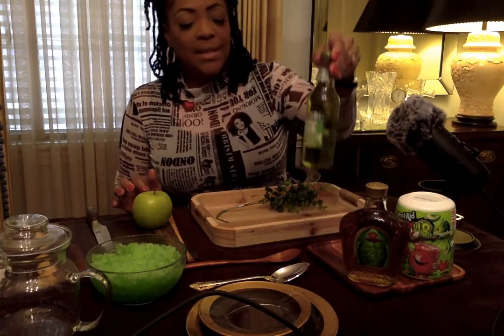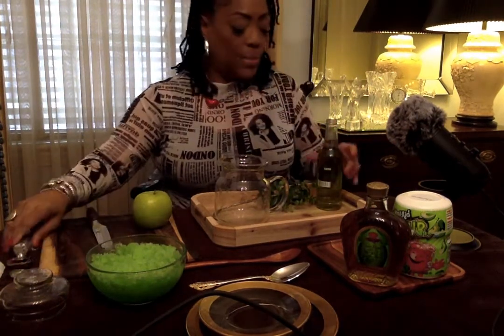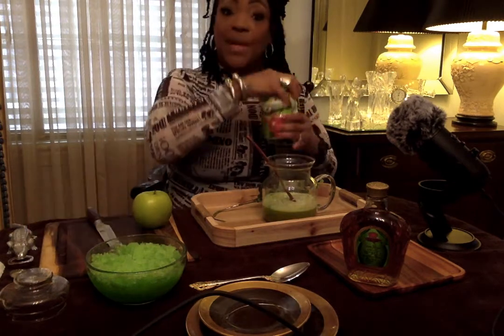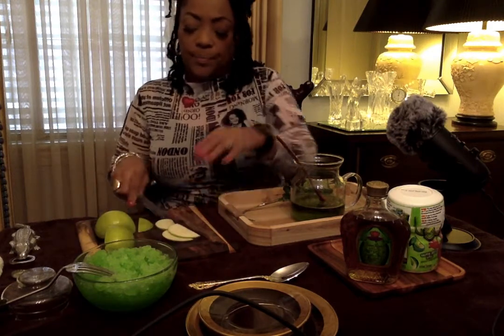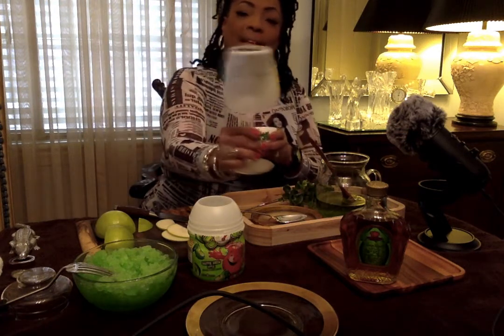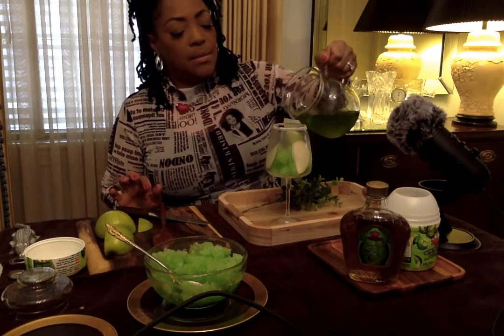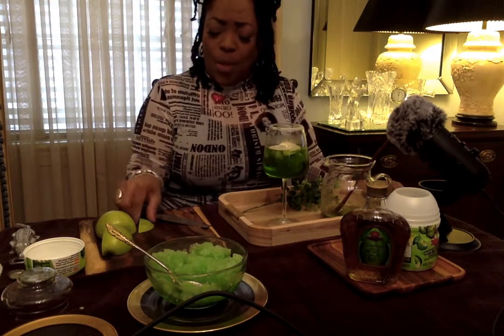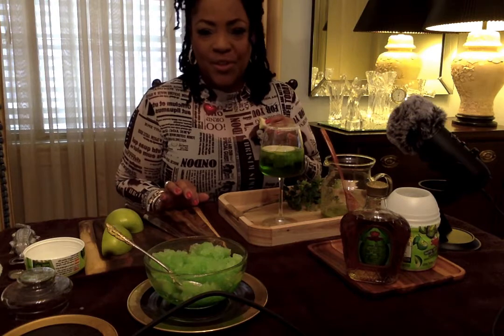Let's Make Crown Royal Apple, Kool-Aid Apple, and Smirnoff Apple Cocktails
Hello my friends. Please include:
Crown Royal Apple
Kool-Aid Apple
Smirnoff Apple
Each measure to your liking.

This is an incredible treat!

Ms. V.